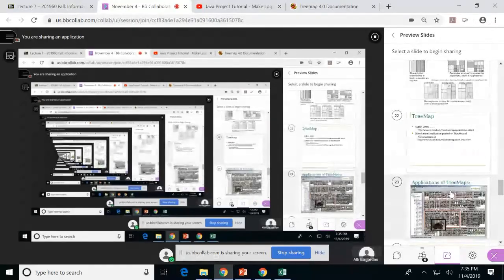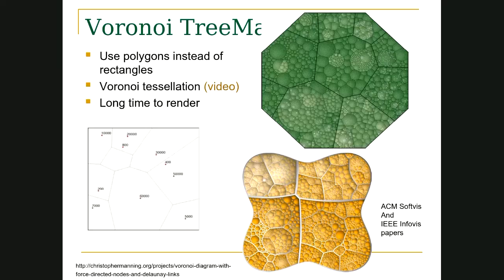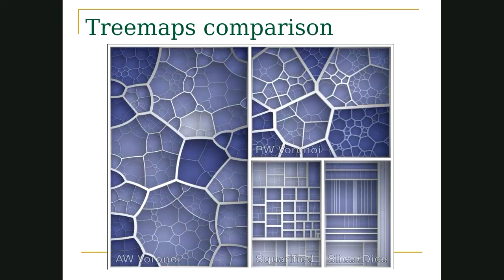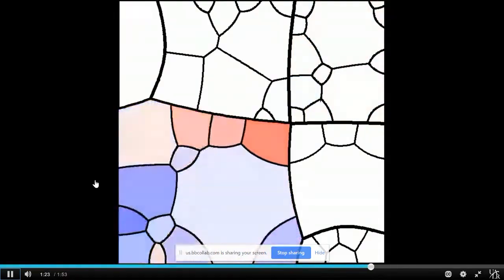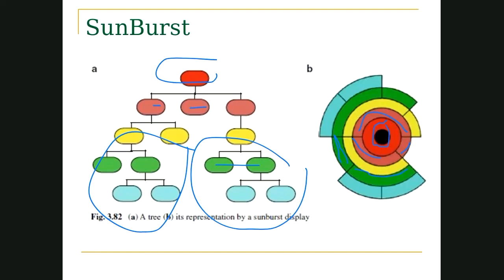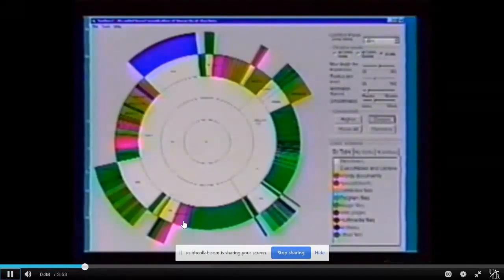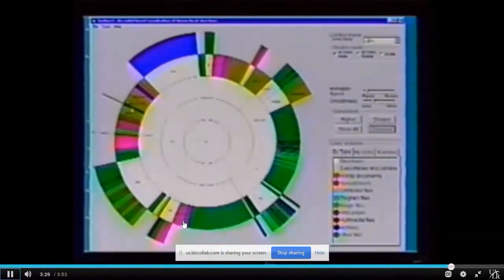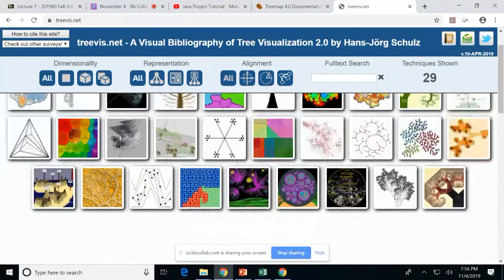w13c01dv_old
MIS_5345-Information_Visualization